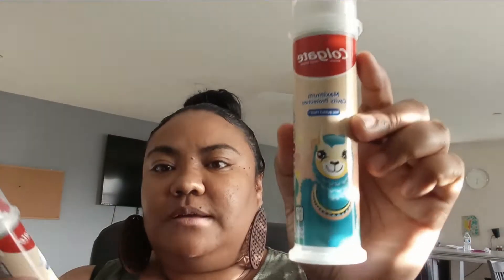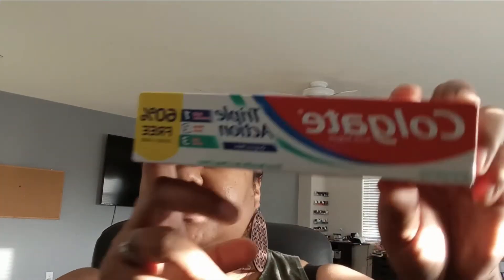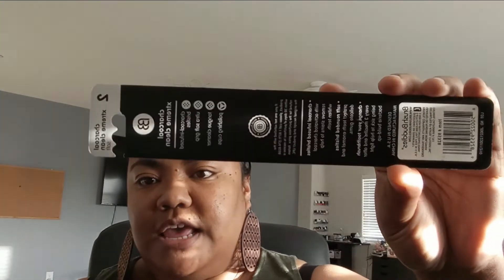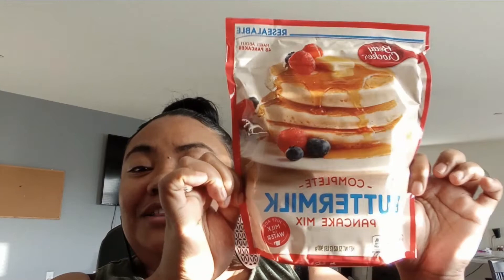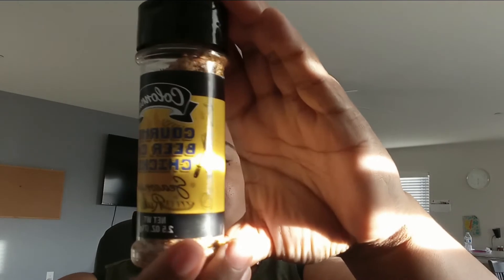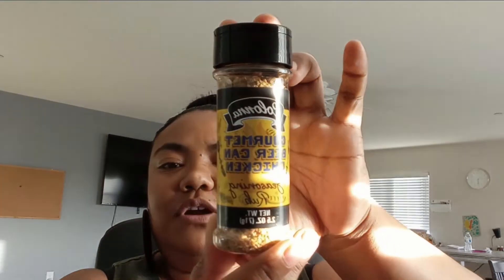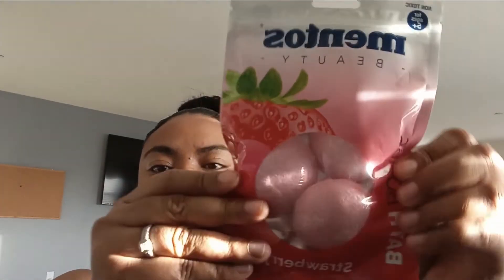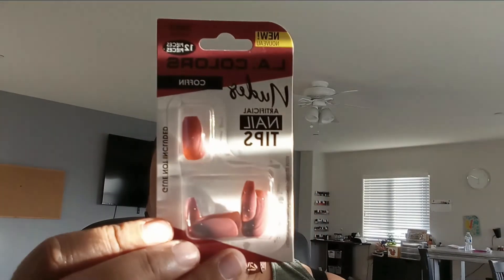All New Items! Dollar Tree Haul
All new items at Dollar Tree! Nails, dental care, books, and seasonings!!!